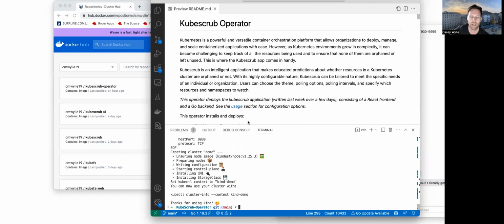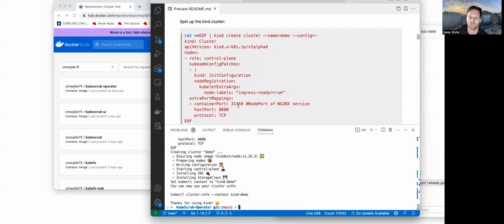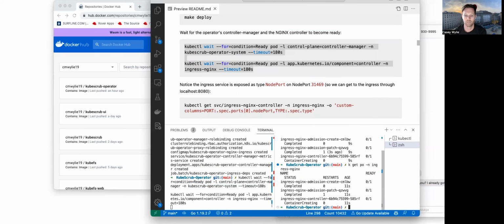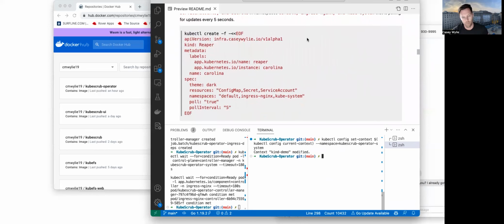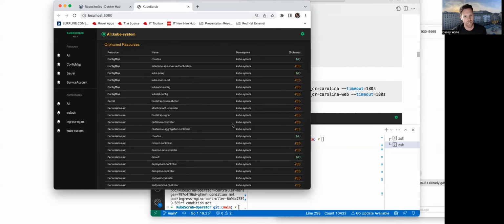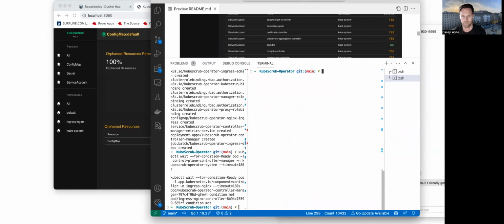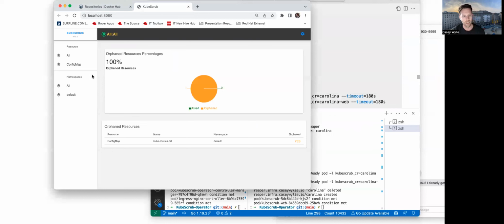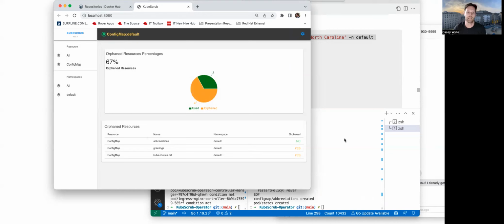Kubescrub Operator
Kubescrub makes predictions about orphaned resources in a cluster.